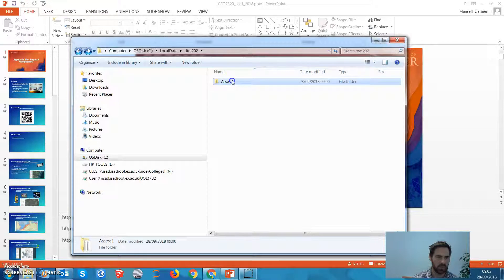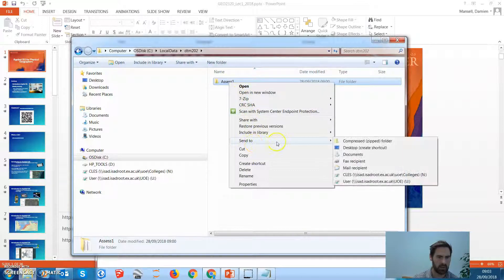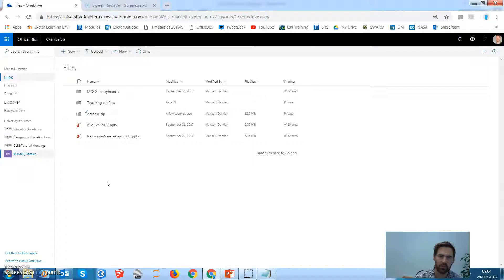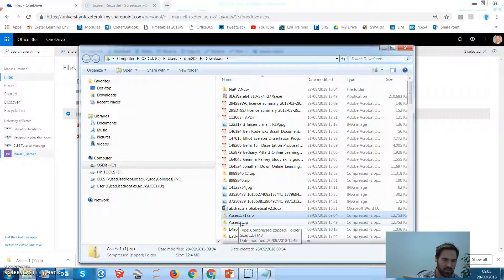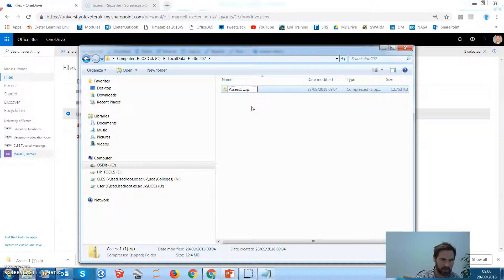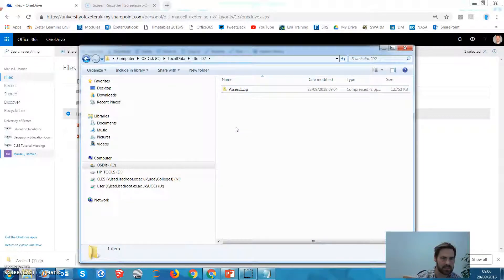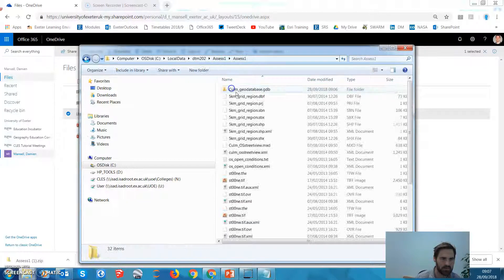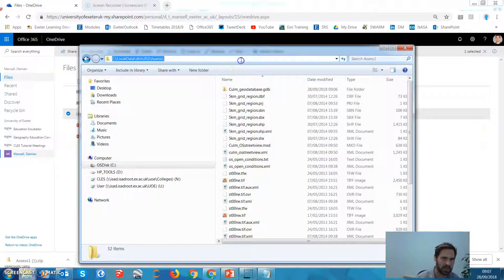unzipping your one drive files